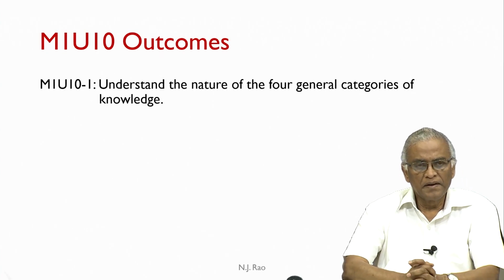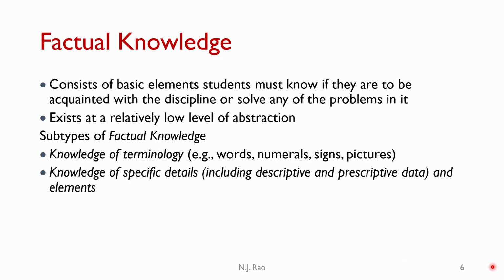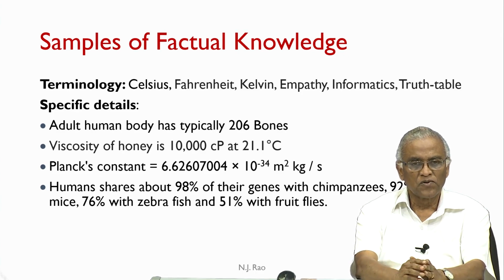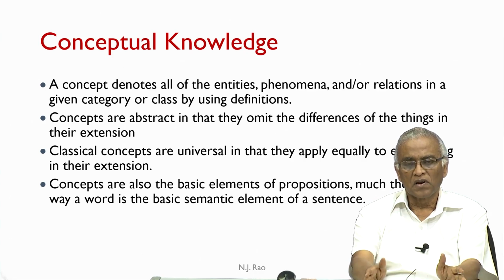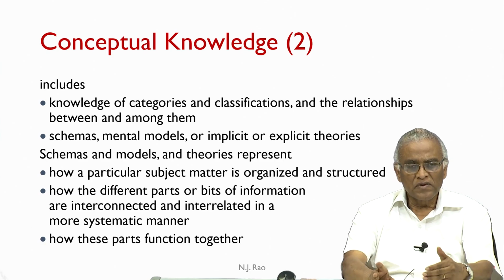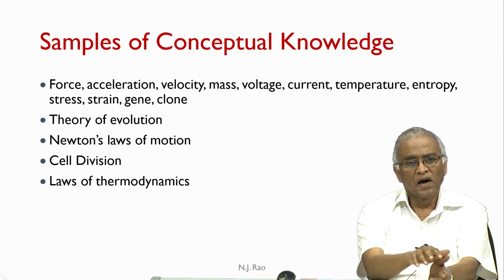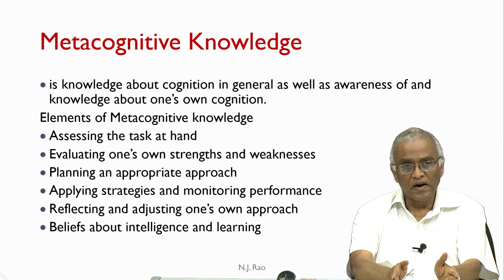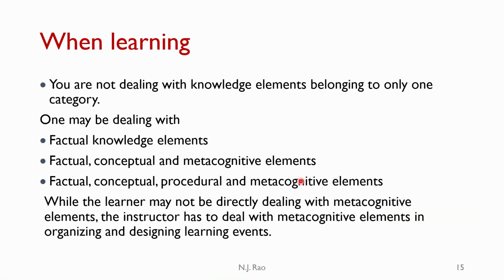Taxonomy of Learning: Knowledge Categories